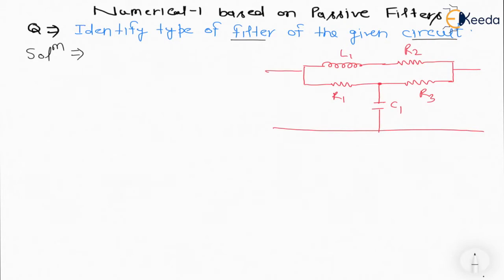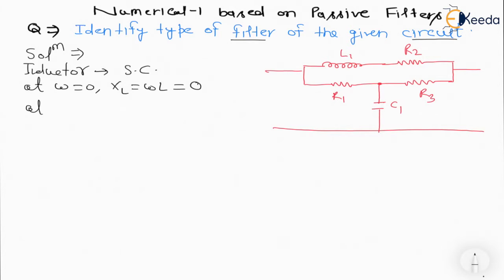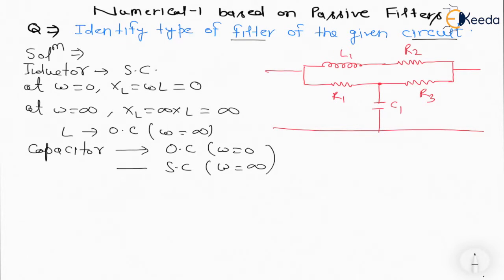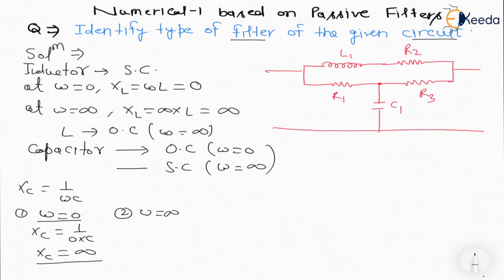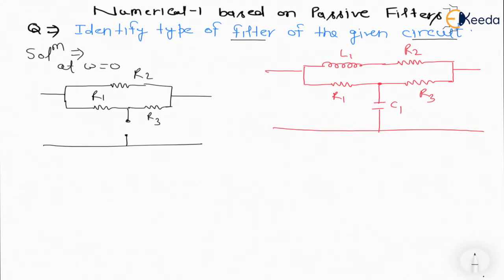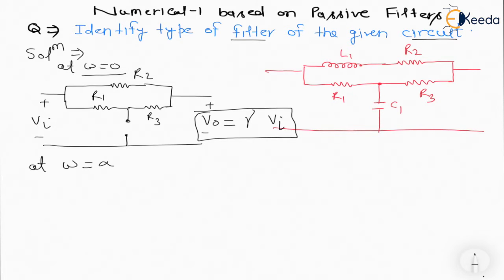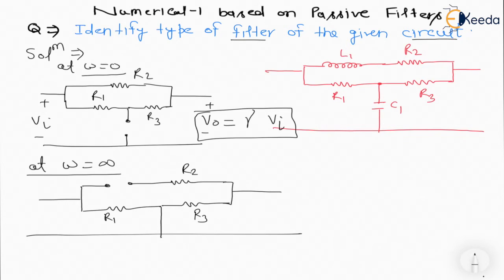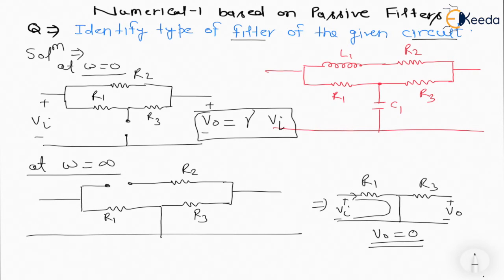Numerical 1 Based on Passive Filters